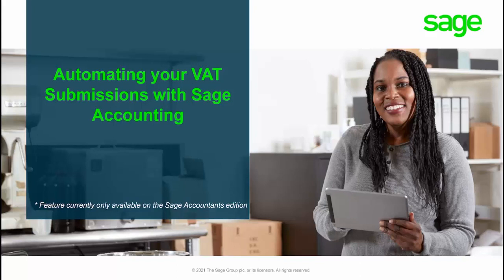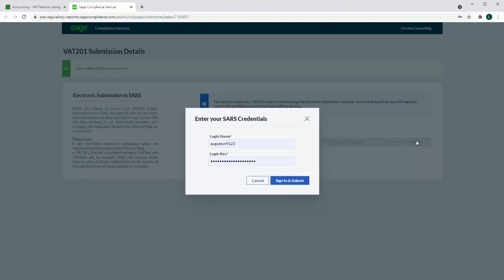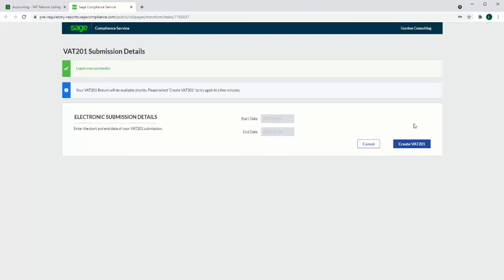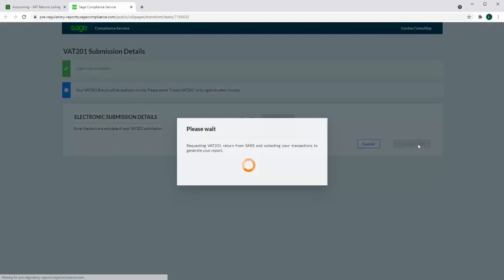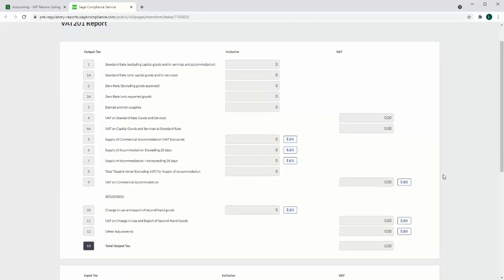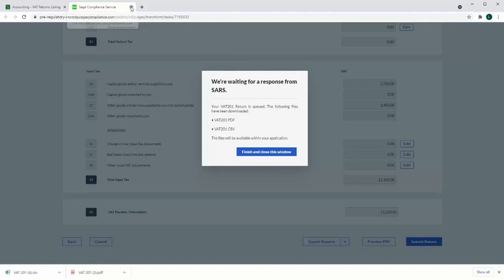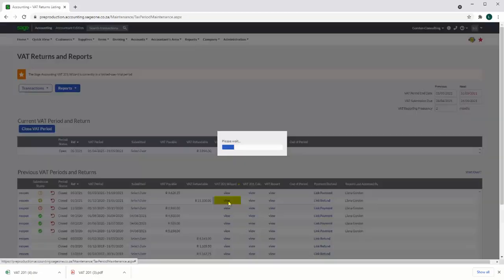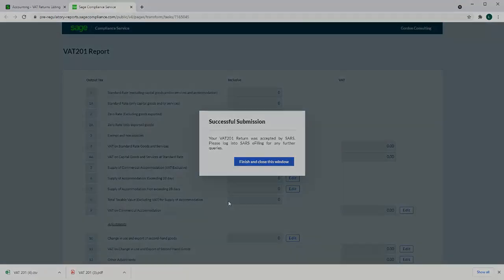Automating your VAT submissions with Sage Accounting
VAT 201 automates VAT submissions, aiding Sage’s objective of streamlining compliance and reducing the need for manual data entry for accountants and their clients.